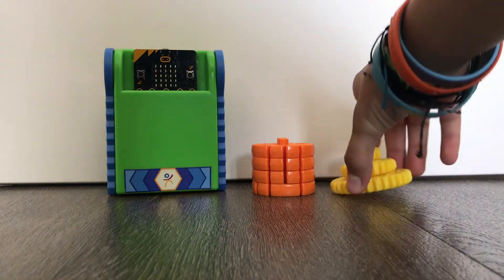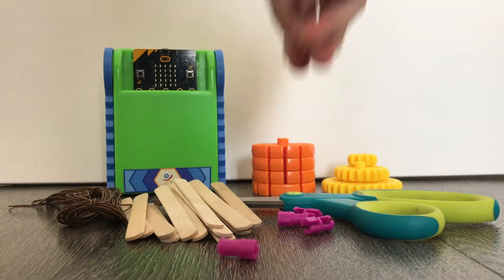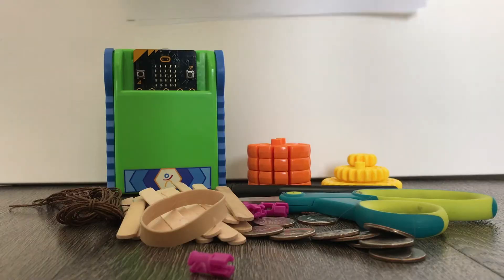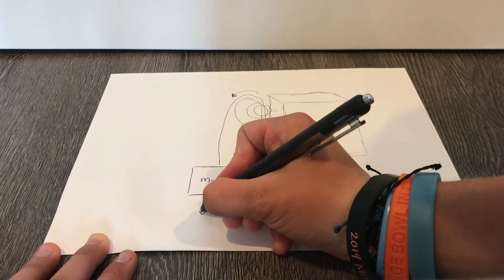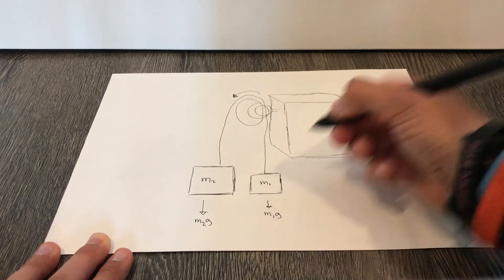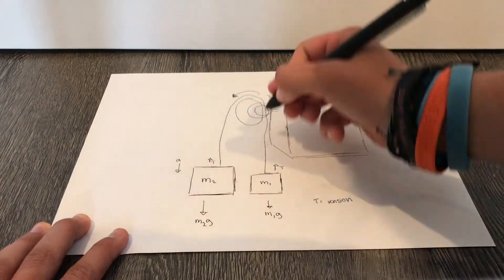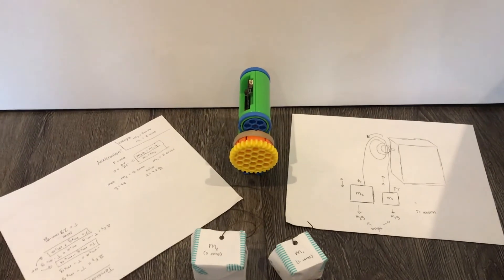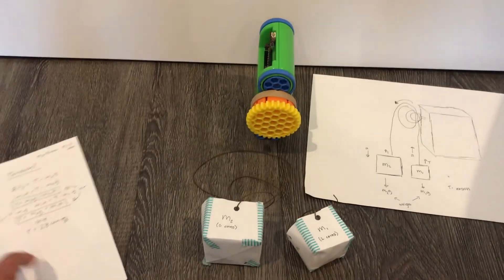Lesson 1.12 — The Pulley Activity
In this activity, students will build a non-motorized pulley and then use the pulley to calculate forces and acceleration. For more lessons and information, visit lessons.trashbots.co